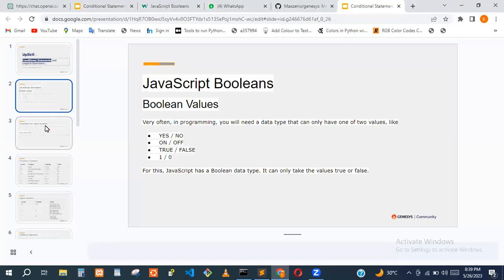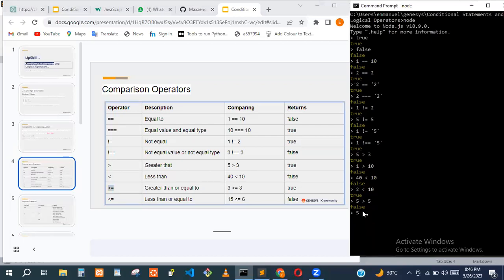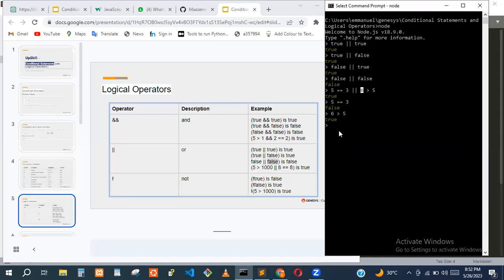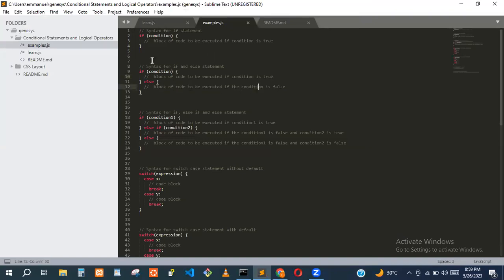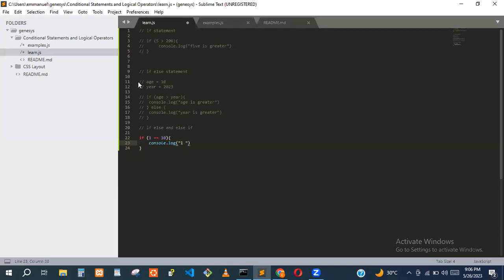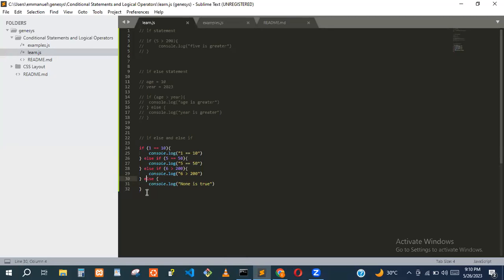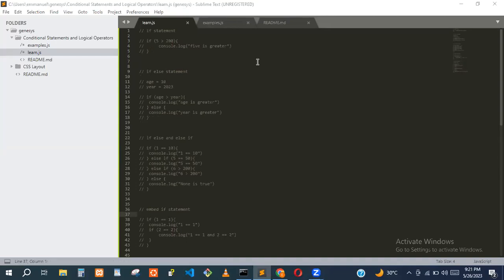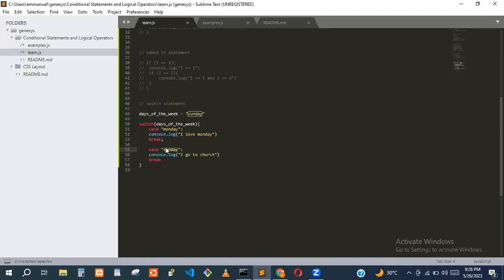Introduction to Javascript III